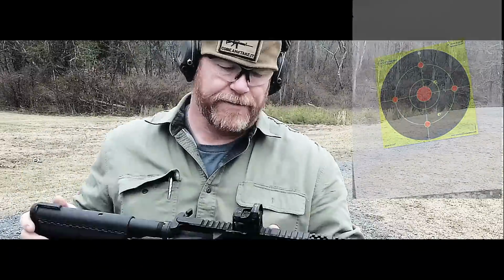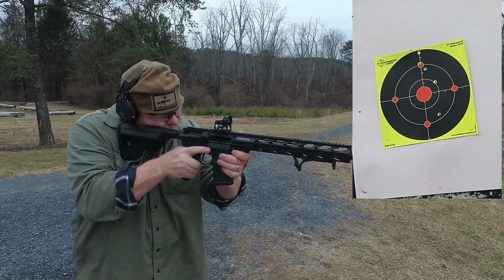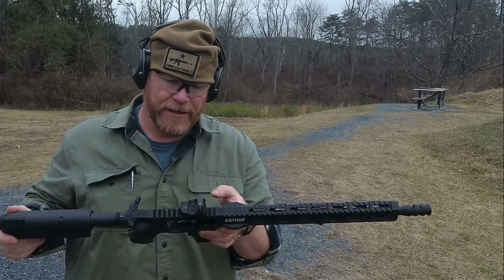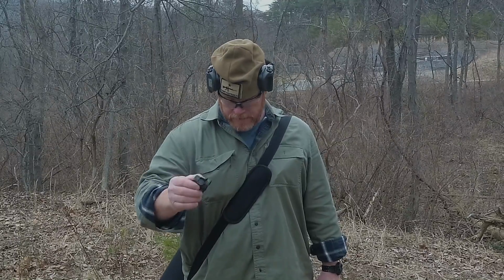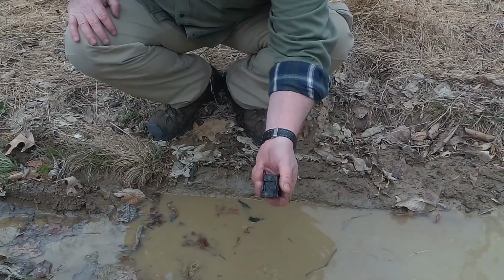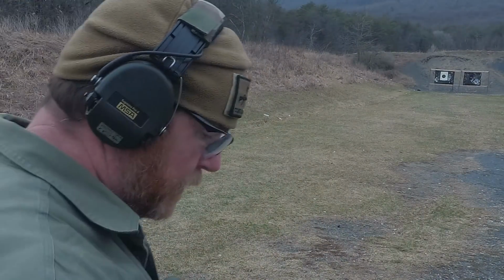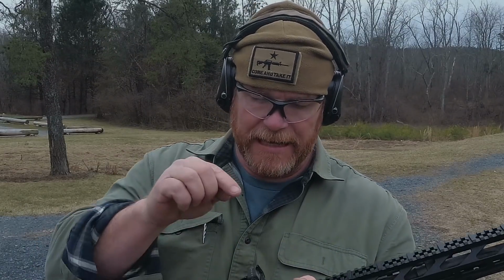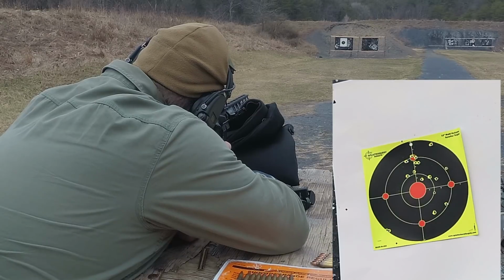NEW!! Sightmark Mini M-Spec LQD Range Test!!!! Great Value!!!